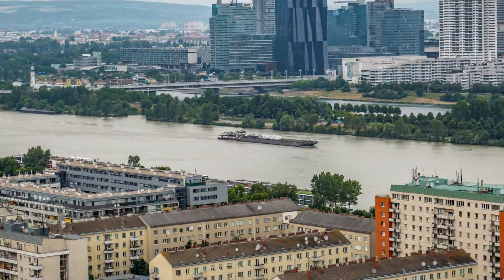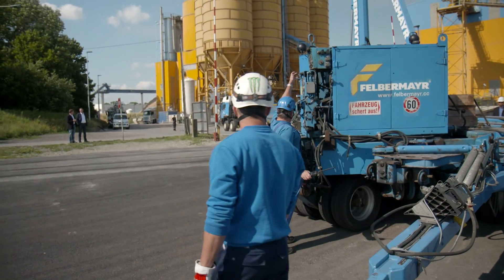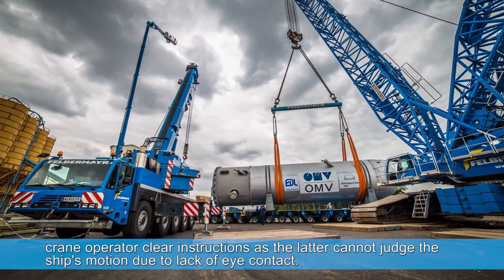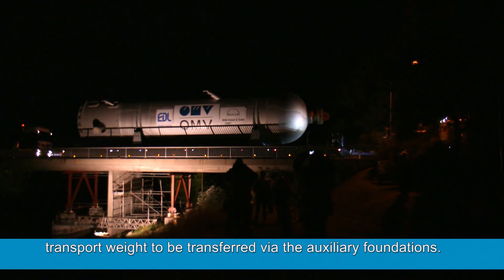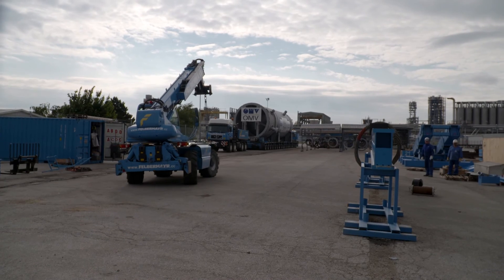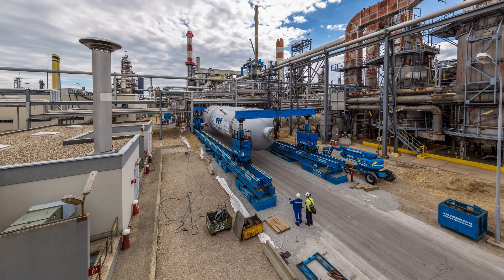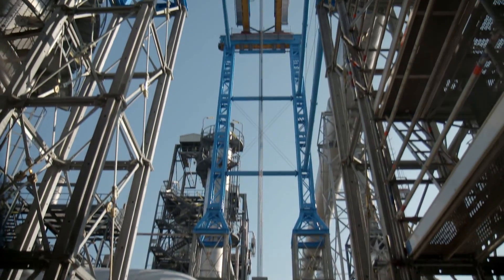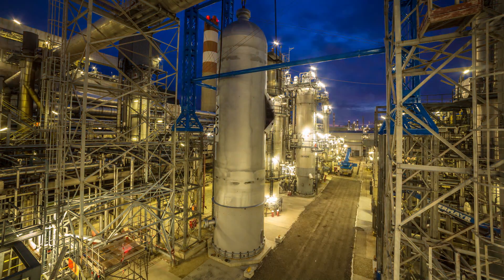382-ton colomn lifted with towerlift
In mid-June a 382 tonne column arrived at the Albern harbour in Vienna. The final destination for the steel giant, over 24 metres
long, was the OMV refinery in Vienna, Schwechat.

Even the transport to get there was a challenge for the employees of Felbermayr Transport and Lifting Technology. This included creating a temporary motorway ramp and strengthening a bridge with hydraulic rams. However, there were even more obstacles to overcome before placing the container for the desulphurisation plant on the foundation position. Finally the job was successfully completed in late June.